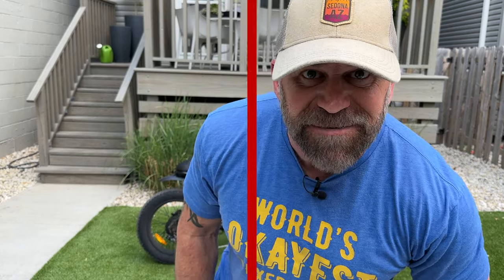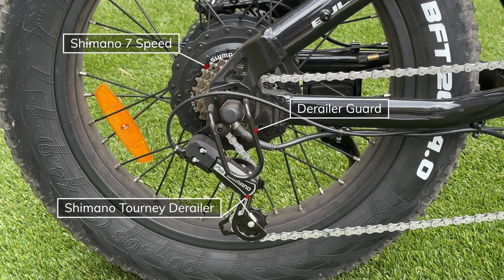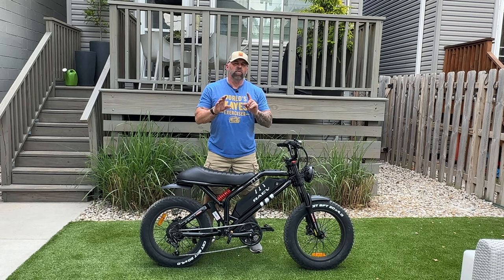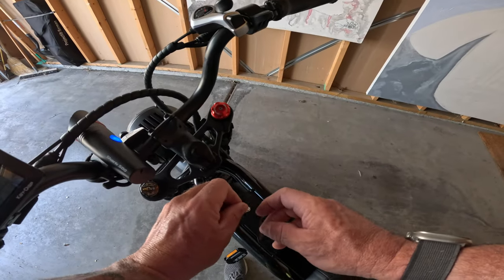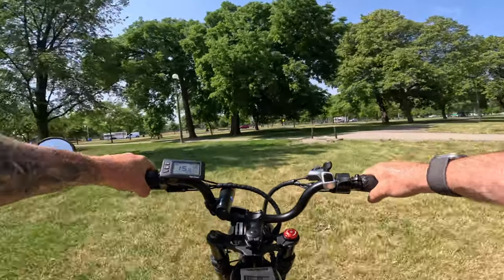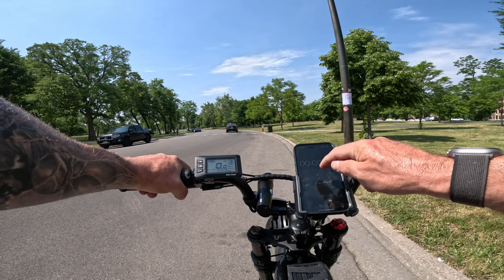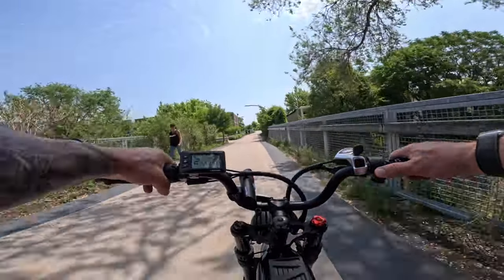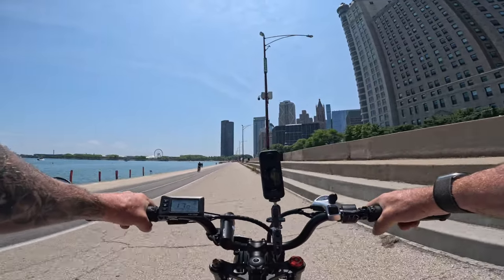RAEV Bullet GT Review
In this RAEV Bullet GT review, I go over every aspect of this bike. From Specs, Cockpit Operations, various riding levels, and battery distance test. You will not find a more complete review on this bike.

🔥BIKE GEAR/ACCESSORIES

ROCK BROS Bike Rack Bag Trunk Bag
Hafny Bar End Bike Mirror 68 Diameter
CycleTorch Shark 500 light
FoldyLock Compact Folding Bike Lock
FlatOut Tire Sealant Sportsman Formula

0:00 Intro
0:15 Specs
7:04 Road Test
8:36 Throttle Only
10:00 PAS Only
11:17 Observations
13:26 Hill Climb
15:02 0-20 Throttle Only
15:27 0-20 PAS Only
16:26 Top Speed Test
17:03 Brake Test
18:06 Ride Continues
19:31 Mileage Update
20:36 Pushing the limit
23:51 Mileage Update
24:05 I hope I make it
25:39 It died
26:28 Final Thoughts

raev bullet gt,bullet gt review,raev ebike,raev bullet ebike,raev bullet review,raev bullet gt ebike,raev bullet,raev bikes,bullet gt